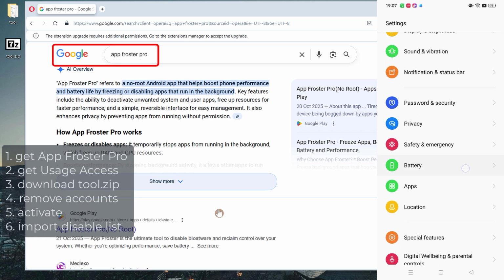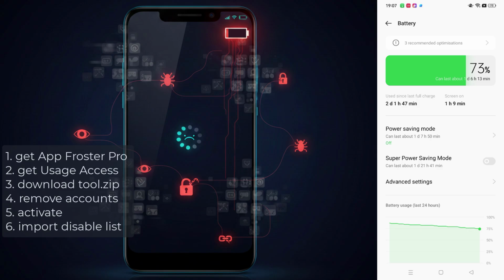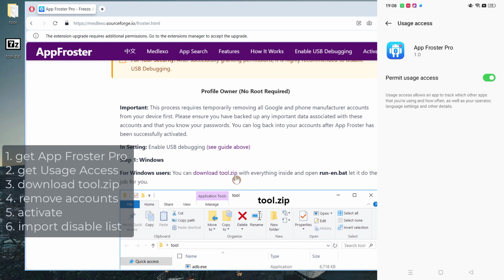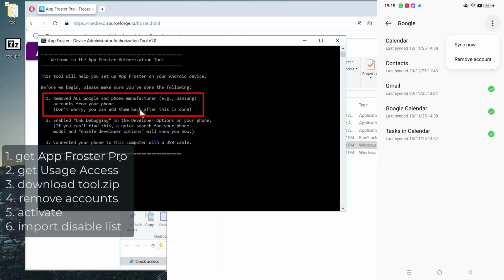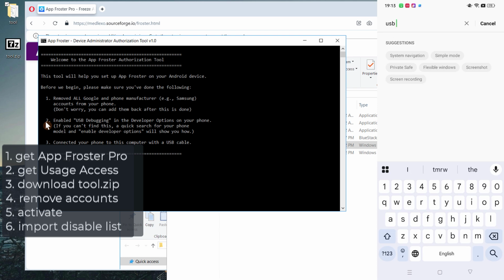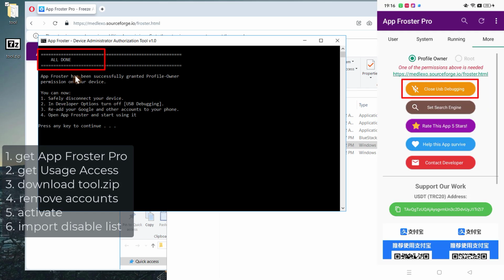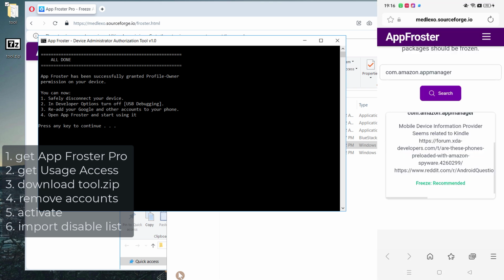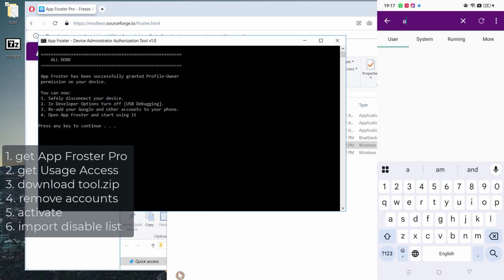[Secret Hack] Your Android Battery is DYING! Use App Froster Pro to DOUBLE Life & SPEED!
Is your Android phone slow and your battery draining fast? Stop wasting time and learn the ultimate trick! In this video, I'll show you the App Froster Pro tutorial to instantly boost your Android speed and double your battery life. All without root!

You don't need a new phone to fix performance issues. App Froster Pro is a powerful tool to freeze those unused, background-running apps and bloatware that secretly hog your RAM and consume your battery. Watch this full tutorial to see the exact setup, how to grant permissions , and the one crucial step to make your phone feel brand new again.

⏱️ Full Step-by-Step Chapters (Follow the Fix!)
0:00 🔋 The Problem: Battery Drain & Slow Performance
0:14 🧊 Meet App Froster Pro
0:24 ⚙️ Grant Usage Access
0:28 💻 Download Tool.zip & Run Script
0:38 ⚠️ Remove Google/Manufacturer Accounts
0:52 🛠️ Unlock Developer Options
1:02 🔌 Enable USB Debugging & Connect
1:20 ✅ Disable Debugging & Backup Data
1:26 🔍 Identify Bloatware Apps
1:36 🚀 Import Safe Optimization List
1:44 ⏰ Unfreeze Needed Apps (AOD Example)
1:50 🔄 Restart & See Results
1:53 👋 Conclusion & Get Link